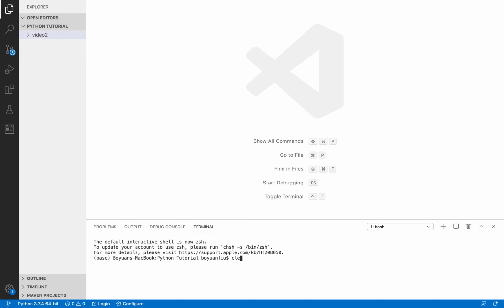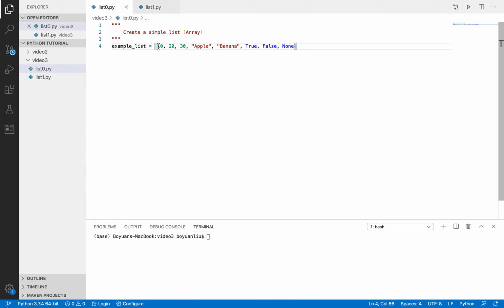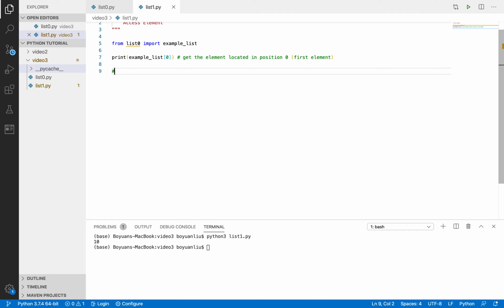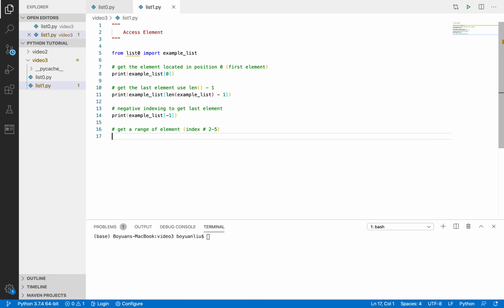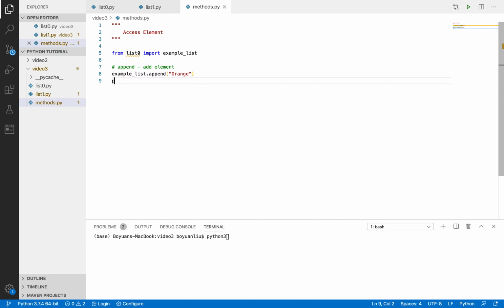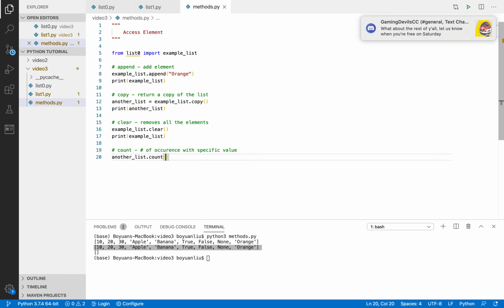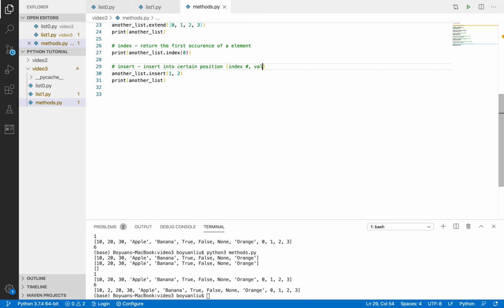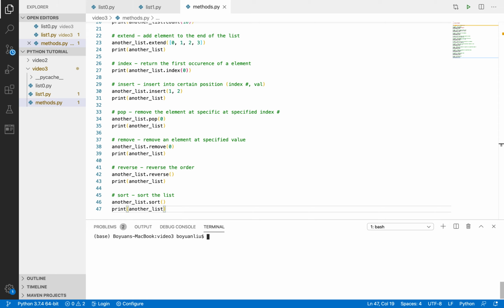Python Tutorial #3: Python Collections -- list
In this video, I talked about list (array) in Python